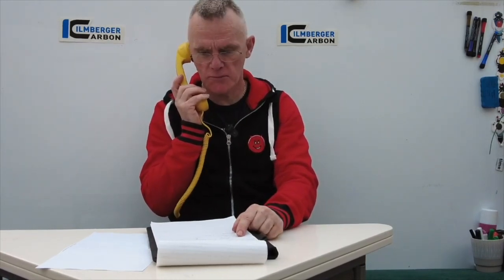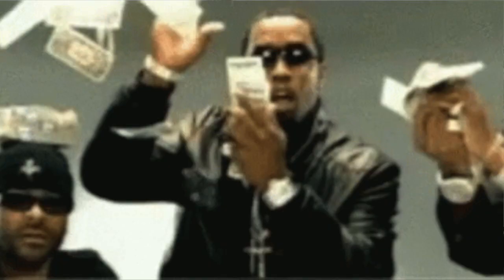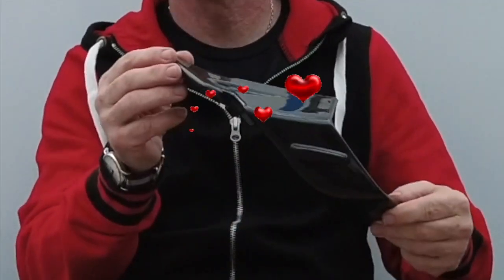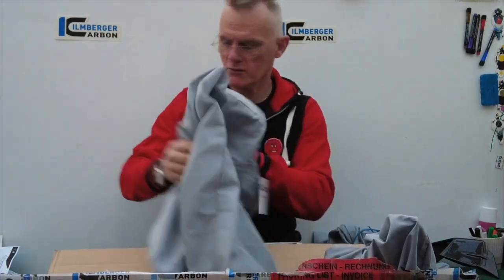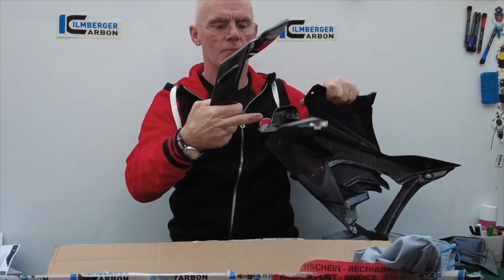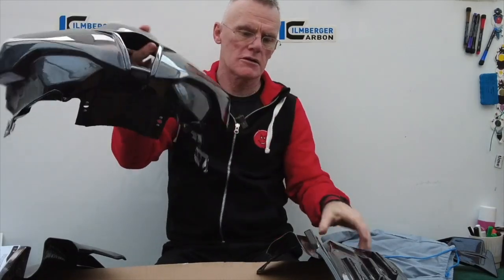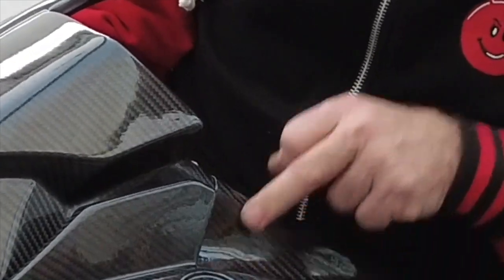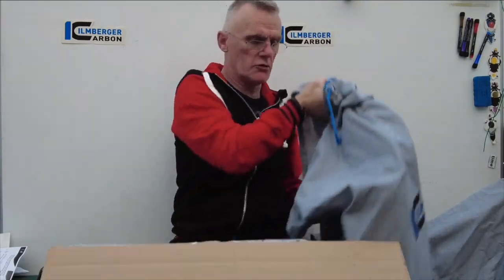Gorgeous carbon fibre fibre motorcycle bodywork unboxing Mike Spike Edwards Ilmberger BMW superbike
Oh my, the Ilmberger carbon bodywork for my BMW S1000RR coaching chase bike has arrived.
It is just the most gorgeous, luxurious stuff - I can't stop touching it.
Bit pi$$ed that it was held up in UK customs until I paid the ransom, sorry import duty and VAT - but hey, I've got it now, and just can't wait to get it fitted.